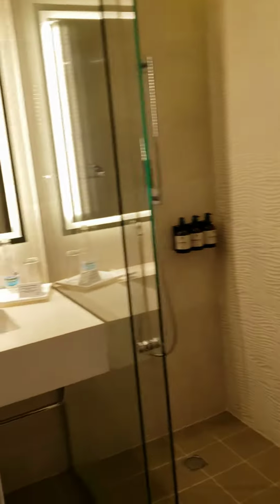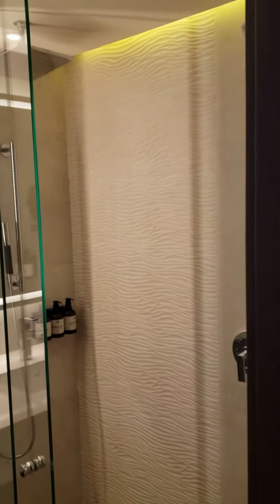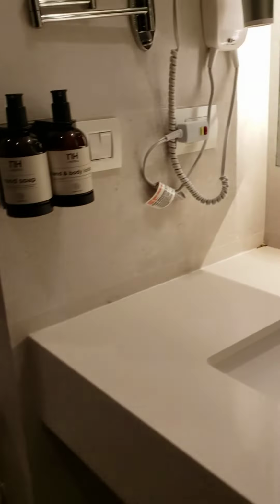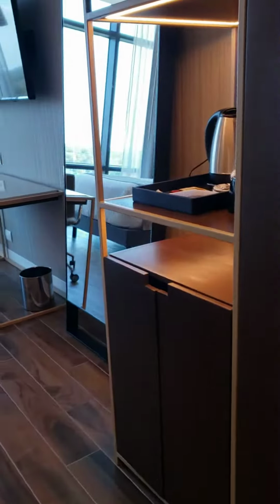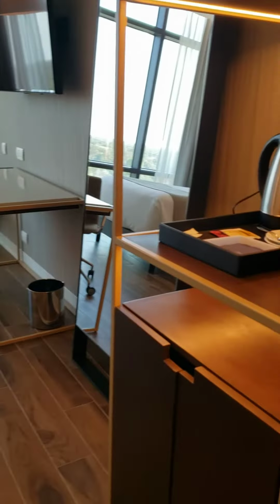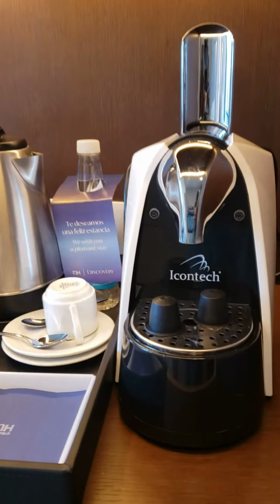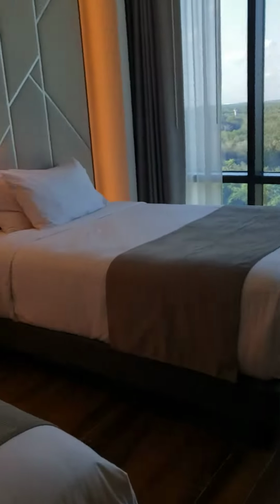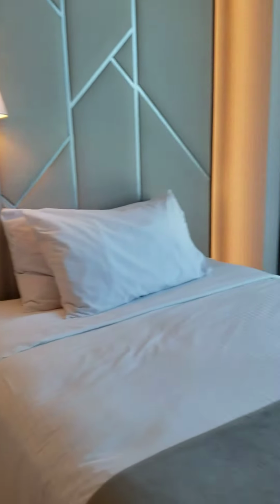NH HOTEL CANCUN MEXICO 🇲🇽 hotel room review "It's a B"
About 5 minutes from airport. New mall coming. Has restaurant/bar. Underground parking